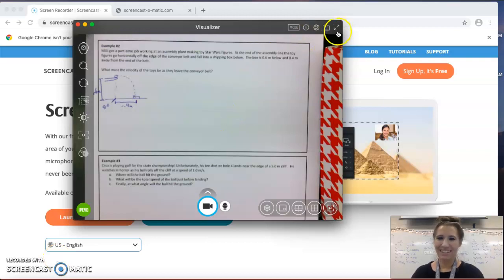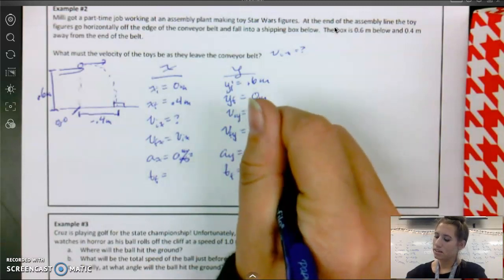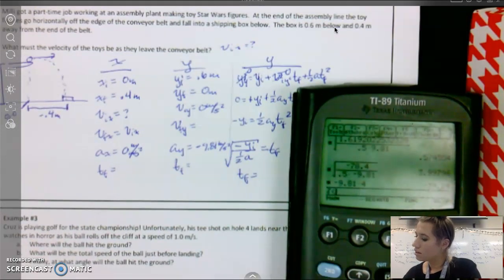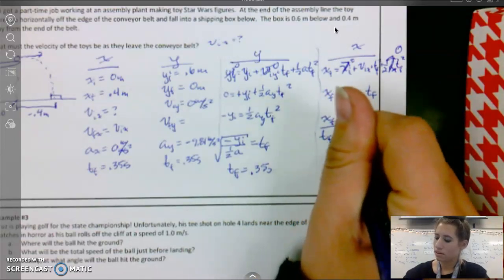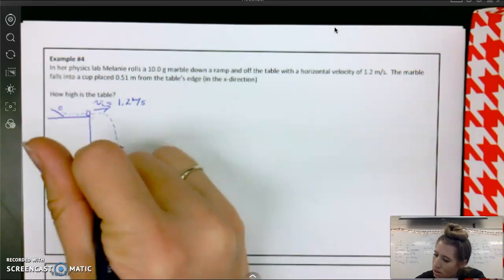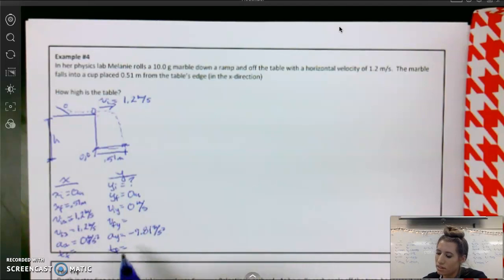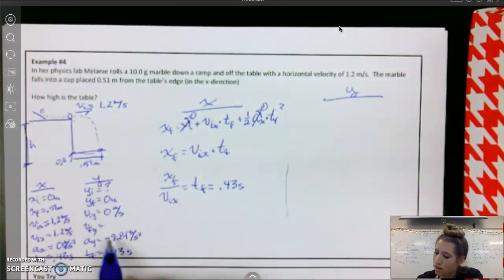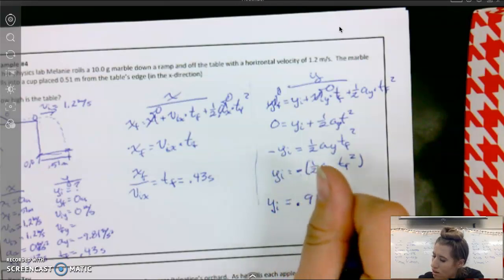Physics Unit 4: LT 1: Part 3